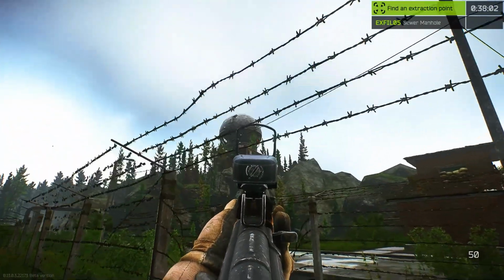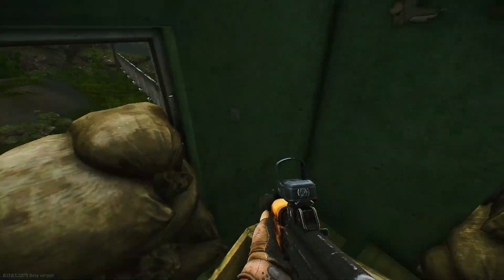The Best Spot to Farm MONEY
tarkov reserve ratting spot